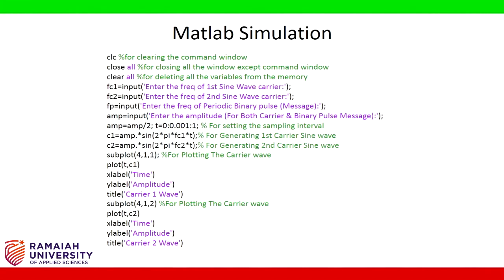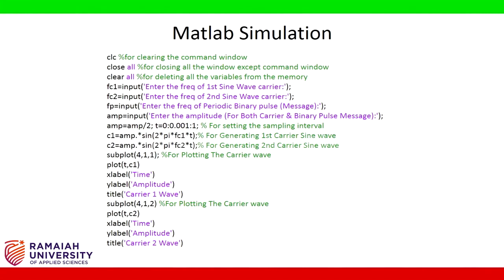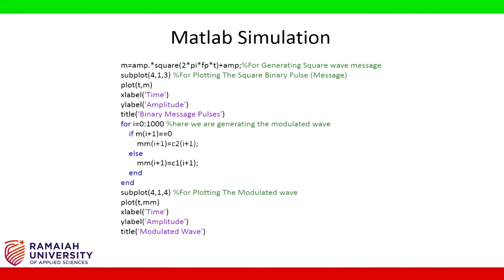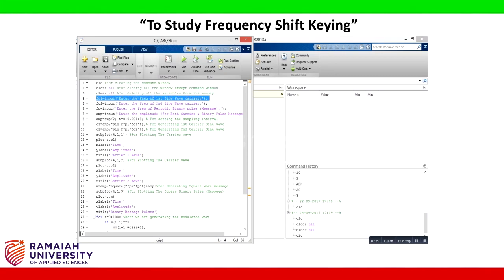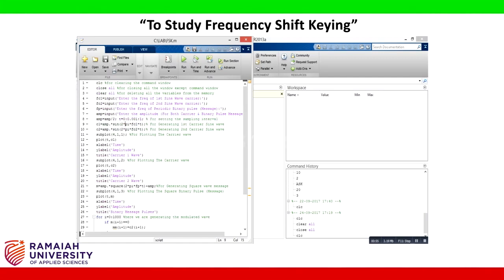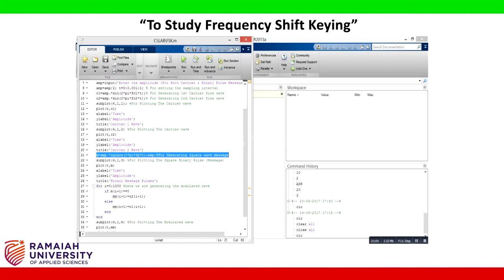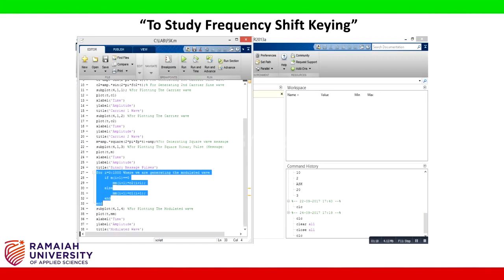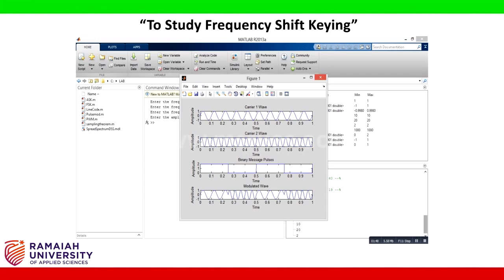Frequency Shift Keying Using Matlab